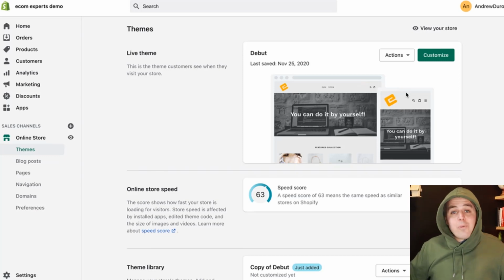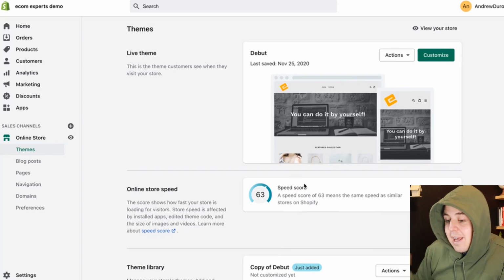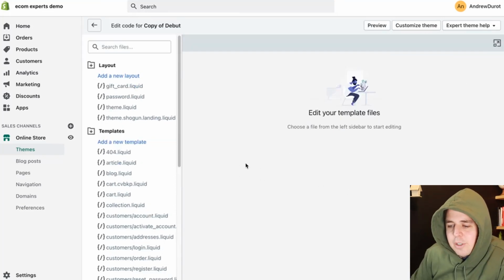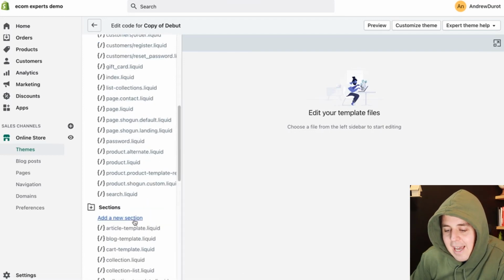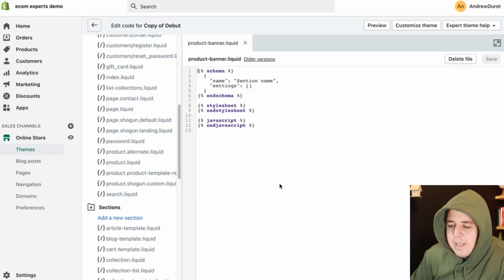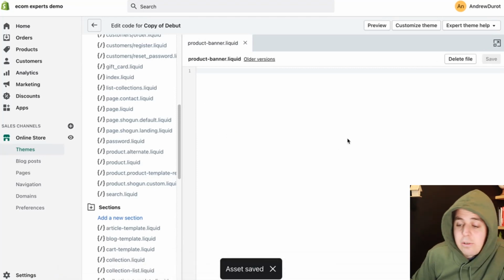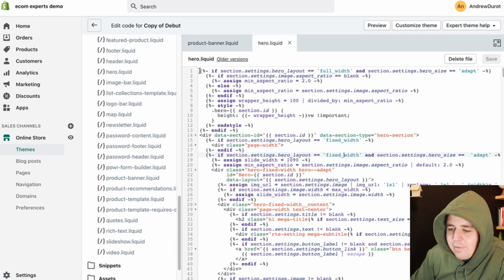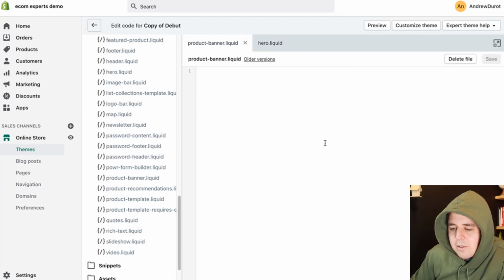[2022 FREE] How To Add Banner Image To Product Pages Without The App - Quick Shopify Tutorial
In this video, we will guide you step-by-step on how to add a banner image to all of your product pages or certain products. For this free tutorial, you don't need an app or coding knowledge just follow the steps and you will have a banner image on the products of your choosing.

[2021 SHOPIFY FREE] How To Add Banner Image To Certain Products Or All Product Pages Without The App

One idea is to place custom banners on your Shopify product pages for products that belong to particular brands or categories in order to communicate your deal or offer. Most online stores and theme templates have one major component in common, a large, featured image or series of images prominently displayed on the homepage.

These images are often referred to as hero, banner or carousel images. No matter what you call them, they’re the same and serve a very important role for online businesses.

In this video, we’re going to show you how to add a beautiful hero/banner image to your product pages for FREE!

Meanwhile, go check some of our most popular Shopify App Review videos...

Shopify is a commerce platform that allows anyone to set up an online store and sell their products. Merchants can also sell their products in person with Shopify POS.

Shopify started over ten years ago when our founder Tobi wanted to sell snowboards with his company at that time called Snowdevil. He quickly realized it was incredibly challenging to sell snowboards online without an easy to use ecommerce platform. So he decided to create it himself, and Shopify was born.

Shopify is now the leading commerce platform designed for businesses of all sizes. Whether you sell online, on social media, in store, or out of the trunk of your car, Shopify has you covered. The first Shopify store was our own, and it’s been our mission to make commerce better for everyone ever since.

Whether you’re a budding jewelry designer and want to start selling your products, or a musician and want to sell your latest mixtape, or if you have an established business and want to grow, Shopify can help you. Hundreds of thousands of entrepreneurs from over 175 countries trust Shopify to help sell their products.